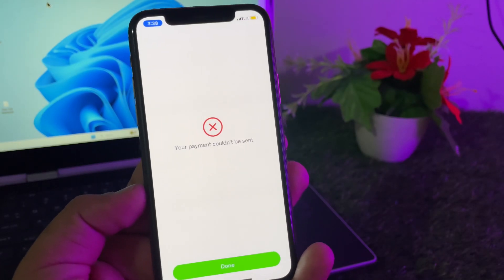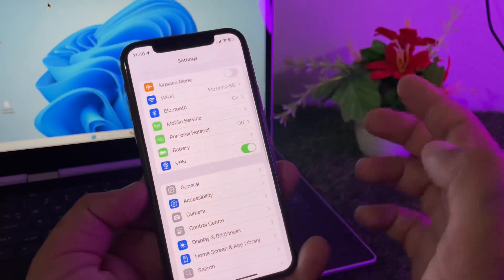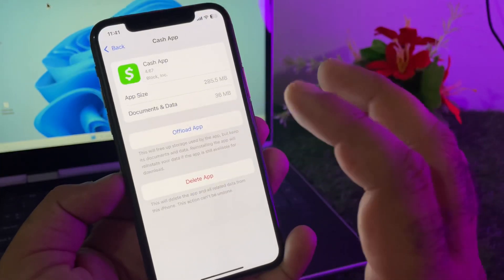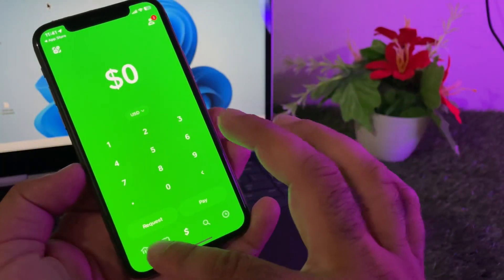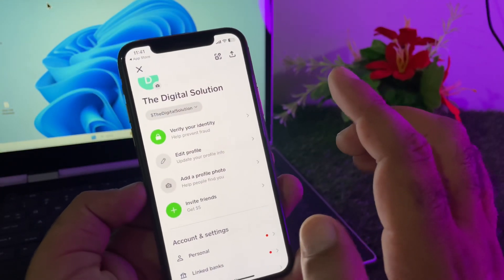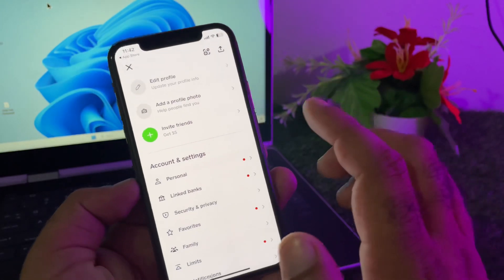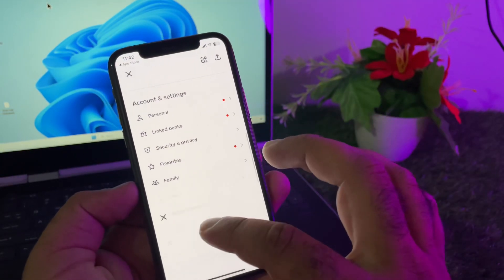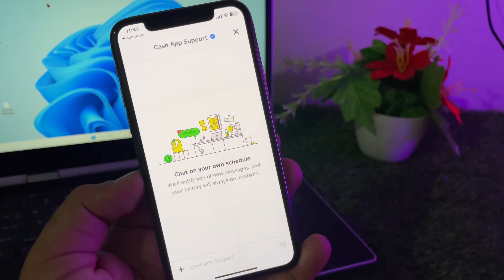Fix “Your Payment Couldn’t Be Sent” Error on Cash App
Welcome to UnlockiOS Tech! In this video, we’ll help you fix the frustrating “Your payment couldn’t be sent” error on Cash App. Whether you’re sending money or paying for something, this guide will walk you through the troubleshooting steps to solve the issue and successfully complete your transactions.

What You’ll Learn:

 • Common reasons for payment failure on Cash App
 • Steps to resolve the “Payment Couldn’t Be Sent” error
 • Tips to ensure smooth transactions in the future

Timestamps:
0:00 - Introduction
0:15 - Why Your Payment Couldn’t Be Sent
0:45 - Step 1: Check Your Internet Connection
1:05 - Step 2: Verify Your Cash App Balance
1:30 - Step 3: Confirm Payment Details
1:50 - Final Tips & Conclusion

Cash App payment error, payment couldn’t be sent, fix Cash App payment, Cash App not sending money, Cash App troubleshoot, payment error Cash App, UnlockiOS Tech, iOS tips, app error fix